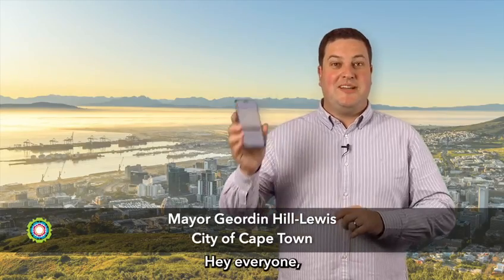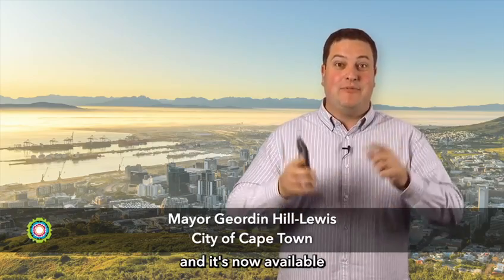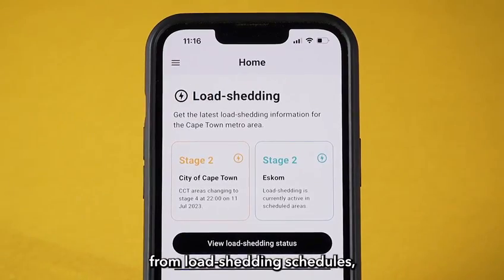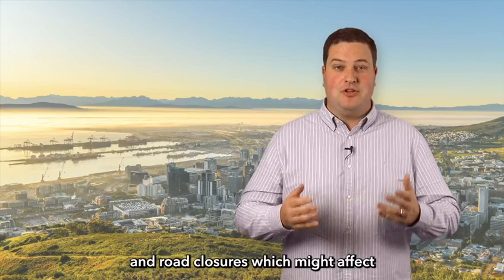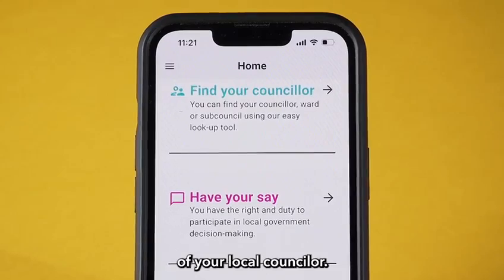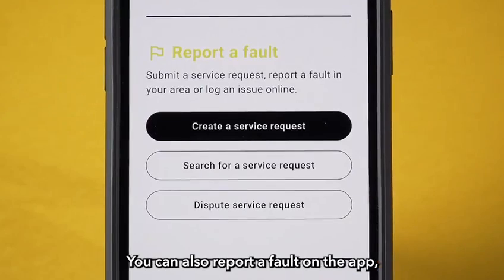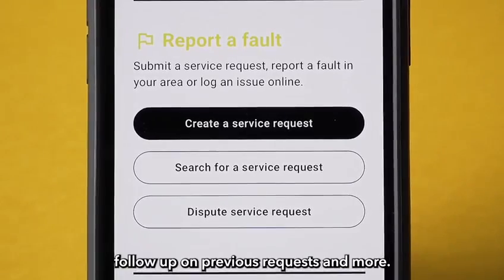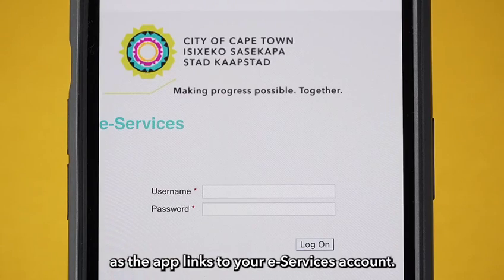City of Cape Town | Mobile App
Whether you are a resident or a visitor this app provides you with the information and services you will need to navigate our vibrant City. Stay up to date with the latest load-shedding schedules, helping you plan your day accordingly.